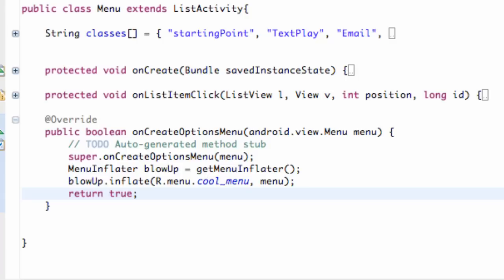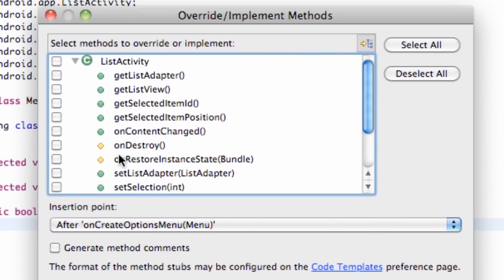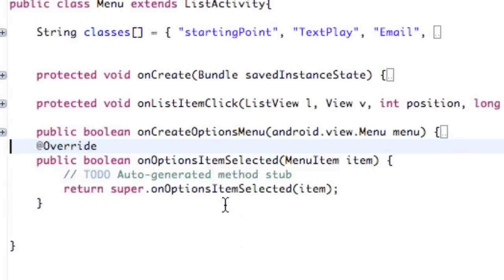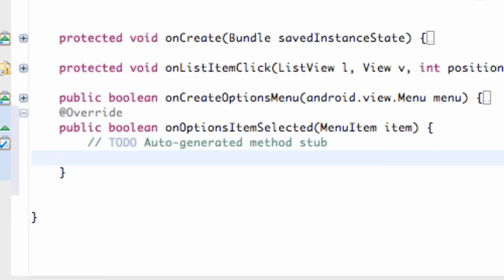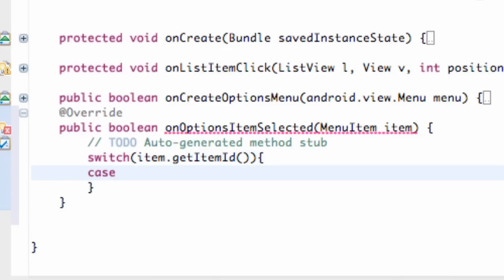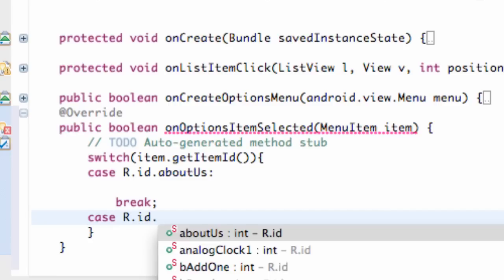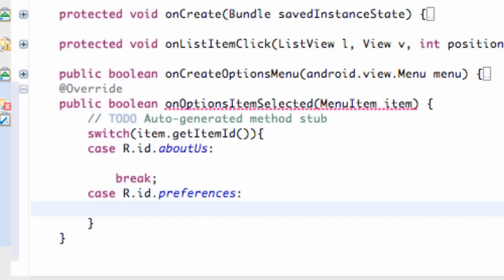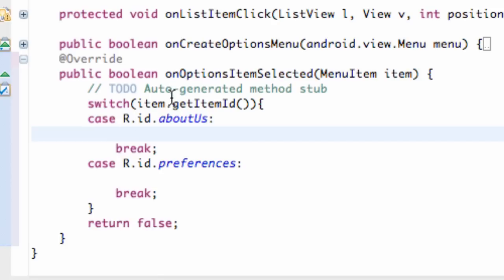Android Application Development Tutorial - 52 - Making MenuItems do something